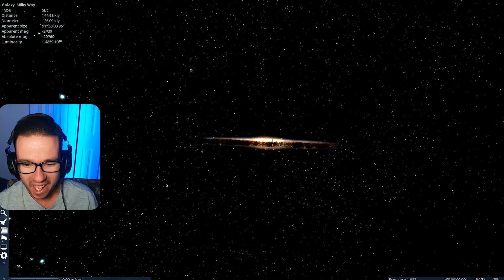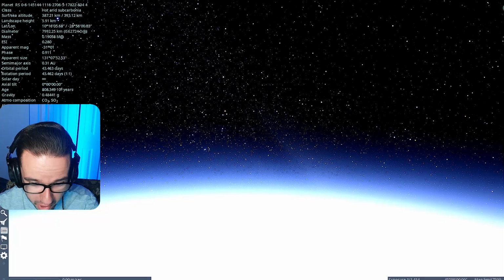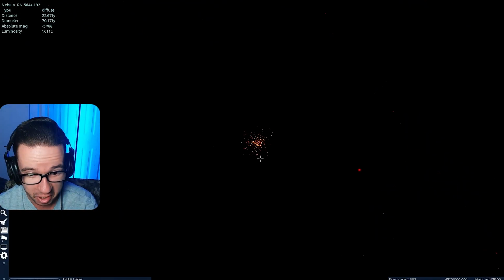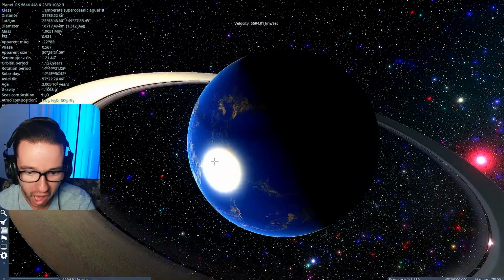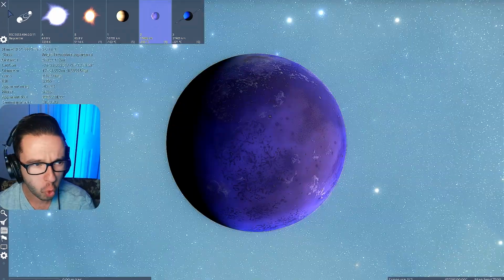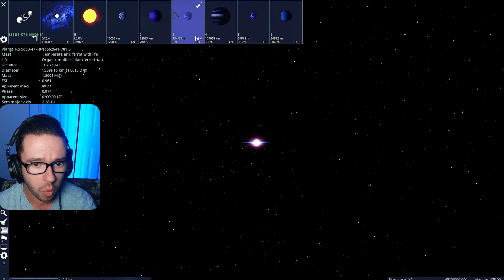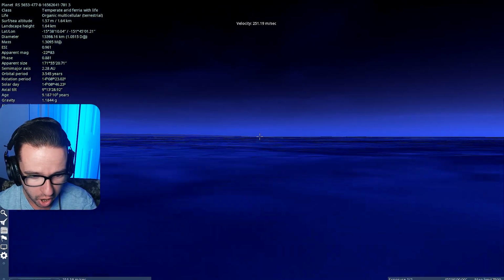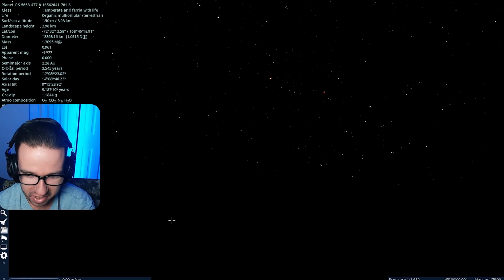Escaping The Local Group To Find Life - SpaceEngine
In this one, we check out galaxies like the Sunflower Galaxy, the furthest galaxies, and the Black Eye Galaxy! We search around for nebulae and see if they have any earthlike planets. Be sure to comment and leave suggestions for the next SpaceEngine video! There are so many random galaxies to explore in SpaceEngine! Where should we go next?

CHAPTERS
00:00-01:36 Canyon on Fire
01:37-03:21 Alien Sunset
03:22-05:17 Ringed Ocean
05:18-10:10 Sunflower Sunset
10:10-10:22 Outro

Music From: INFRACTION NCM